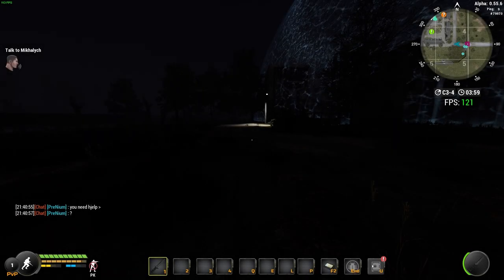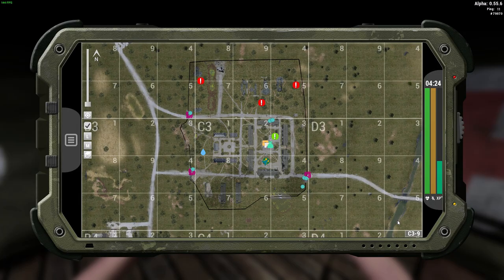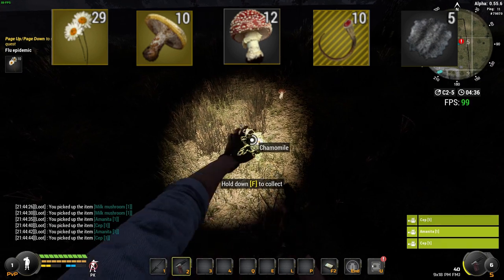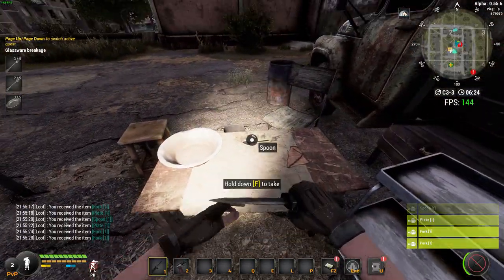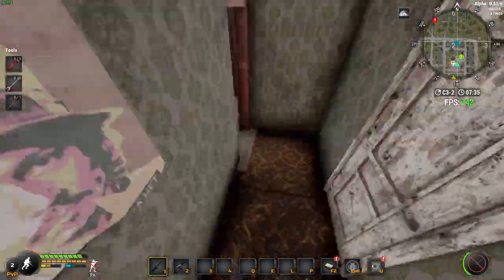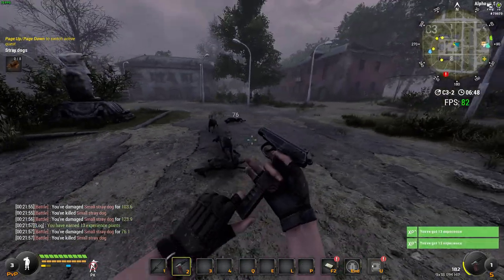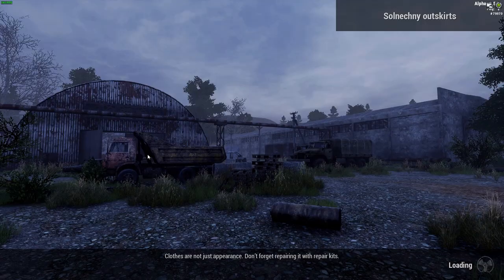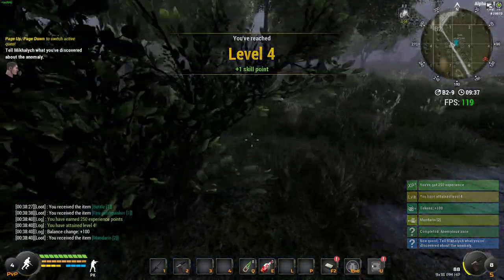Will To Live Online: Most Efficient Beginner Guide Level 1-4 All Starting Missions 1 Video - 2021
Will To Live Online is a free to play survival MMORPG that you can find on steam. Here is my most efficient guide to all the starting missions on will to live online.

TimeStamps
Intro 0:00
Part 1 0:40
Part 2 2:30
Part 3 4:08
Part 4 4:40
Part 5 5:30
End 7:25

My pc
⍟ GPU: Gtx 970
⍟ CPU: AMD Ryzen 5 2600x
⍟ Memory: 16 GB RAM 3200hz
⍟ Monitor: BenQ XL2420Z 144Hz
⍟ Keyboard: Steel Series Apex 350
⍟ Headset: Steel Series Arctis 3
⍟ Mouse: Logitech g502

general chat i will message you soon as i see it.